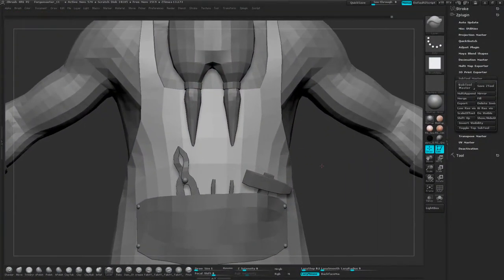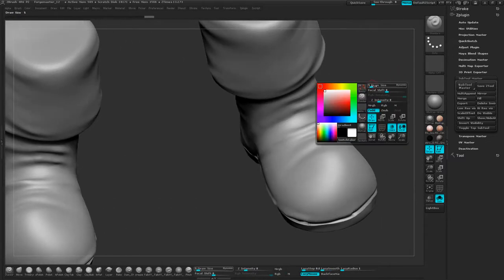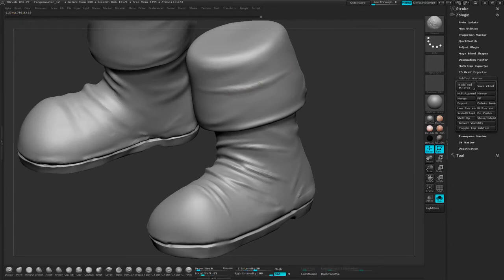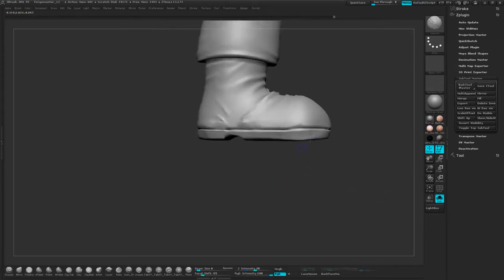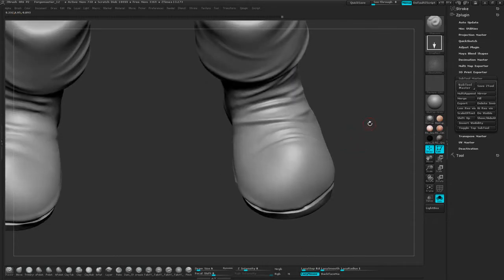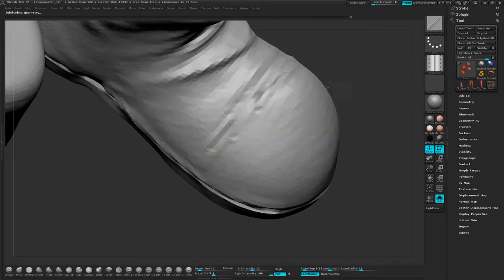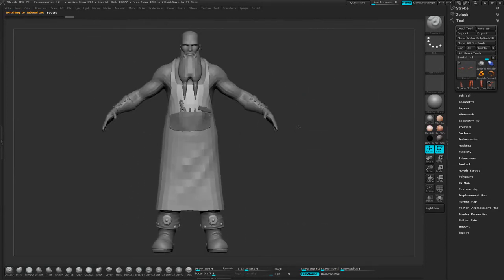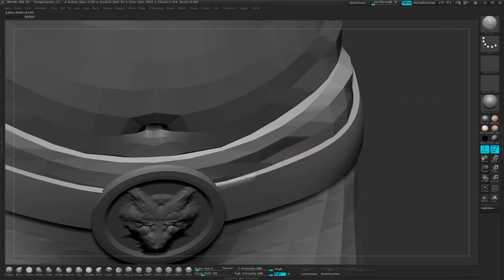The Forgemaster - Game Character Masterclass [Ben Douglas] Chapter 13 of 31